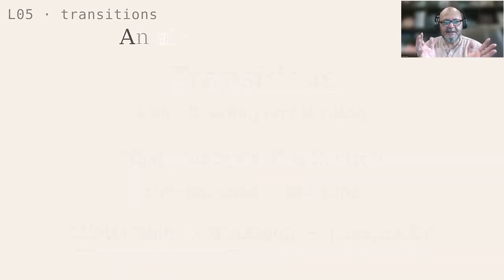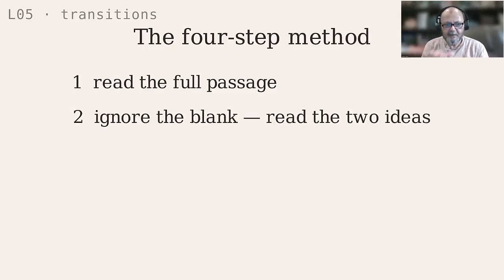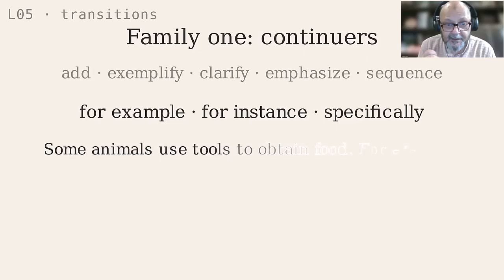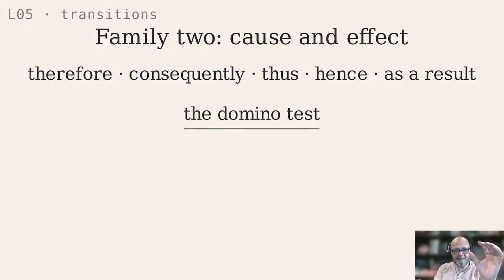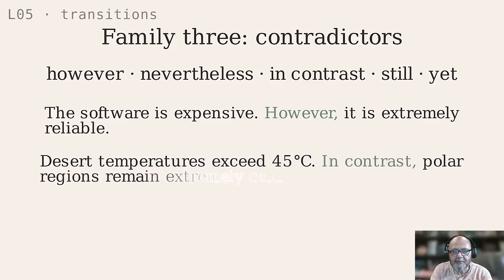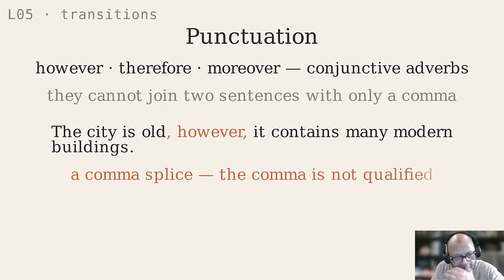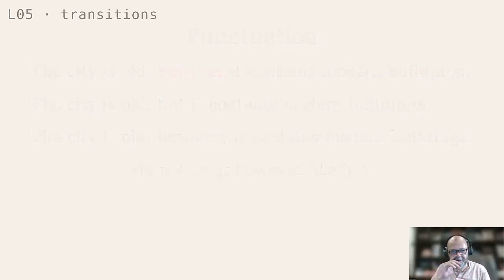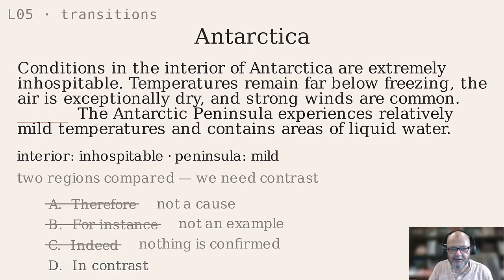Master Digital SAT Transitions | Stop Guessing and Use Logic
Transitions are among the most important question types on the Digital SAT Reading and Writing section.

In this lesson, Ibrahim Malick explains how to solve transition questions using a simple three-step method:

Relationship first.
Transition second.
Punctuation third.

You will learn how to identify:

• Addition and continuation
• Examples and clarification
• Cause-and-effect relationships
• Contrasts and changes in direction
• Sequence and chronology
• Comma splices and punctuation traps
• FANBOYS versus words such as “however” and “therefore”
• The synonym shortcut for eliminating wrong answers

The lecture includes memorable stories, realistic Digital SAT examples, step-by-step explanations, and practical test-day strategies.

Instead of choosing the transition that merely “sounds good,” you will learn how to determine the exact logical relationship between ideas.

The Digital Tutor SAT Prep program will include:

• Weekly live SAT classes
• Digital SAT Reading, Writing, and Math instruction
• Original practice questions
• Monthly mock exams
• AI-supported tutoring
• Parent progress analytics
• Support for students preparing from Pakistan and other global markets